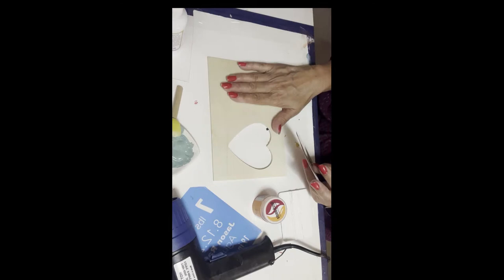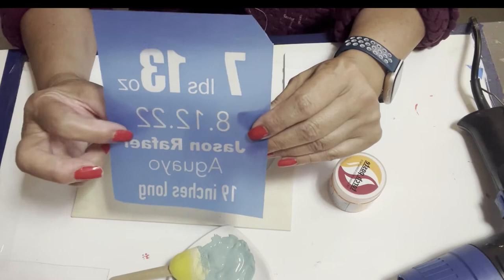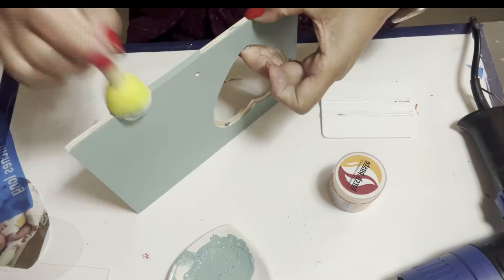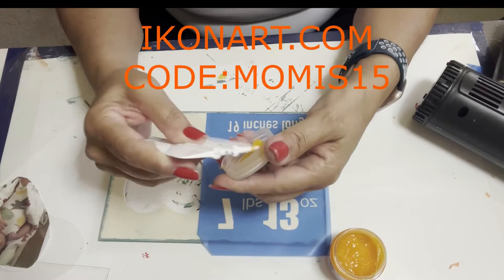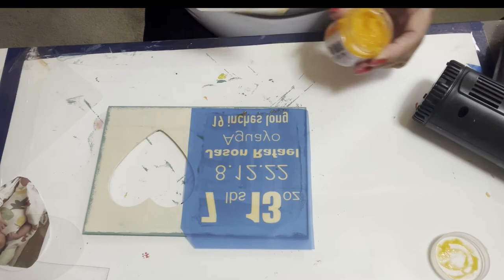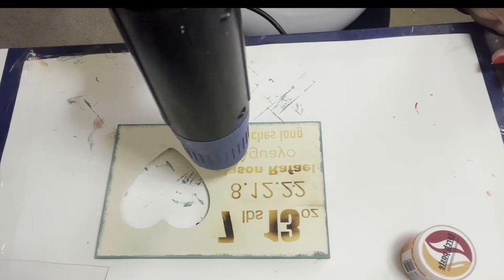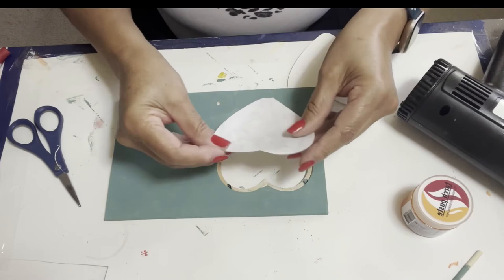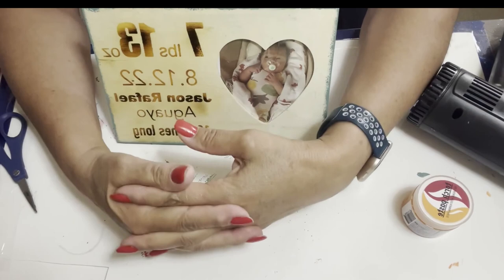How to Burn Designs into Wood - a Quick and Easy Tutorial using Ikonart Stencils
For this video you will need:
Hot air gun
transparency sheets
hp desk jet 2755e
BABY Personalized stencil
Krylon Crystal clear acrylic coating
picture frame, acrylic paint : dollar tree

Make sure you check out the 3 videos before this one for details on how to acquire everything you need to start from home.